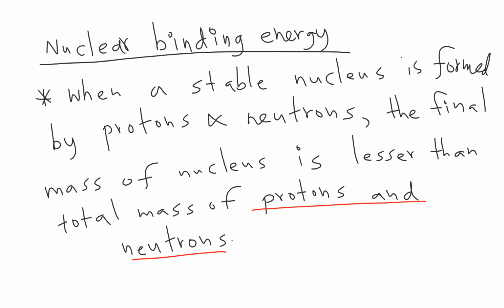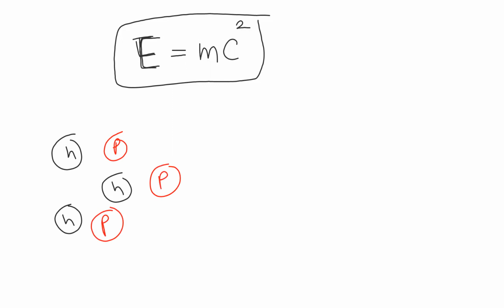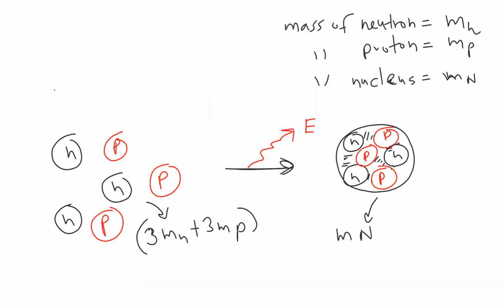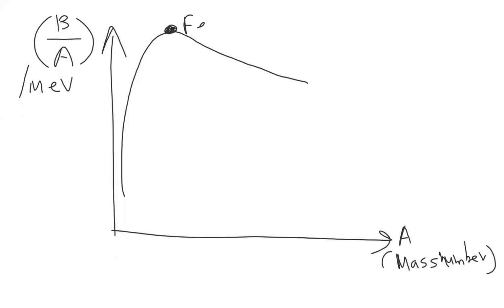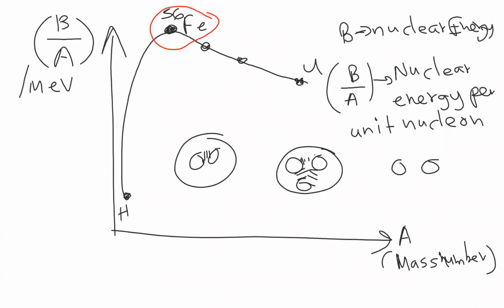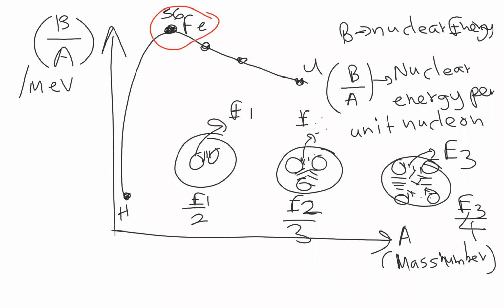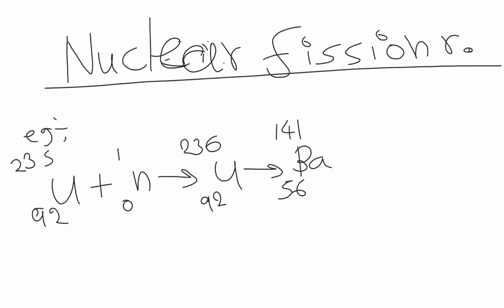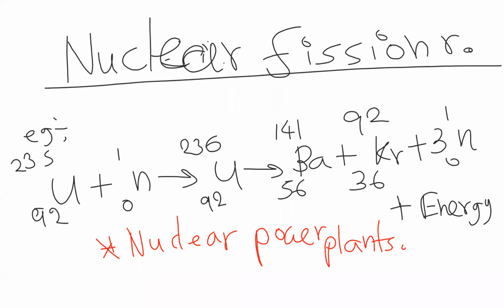A L Physics Binding energy and nuclear energy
For National and International A/L students